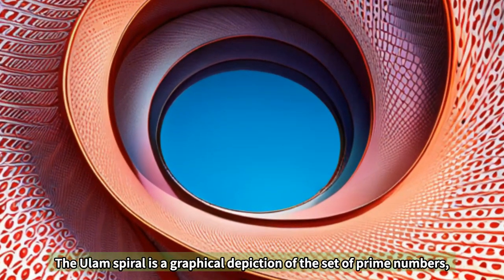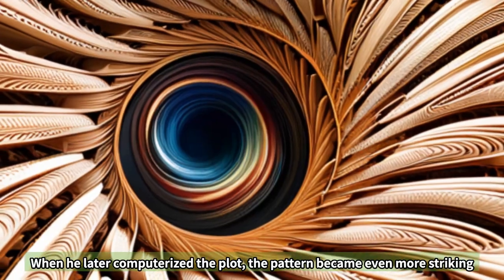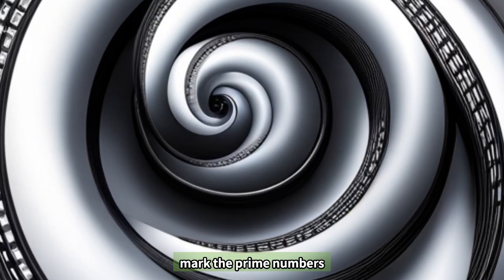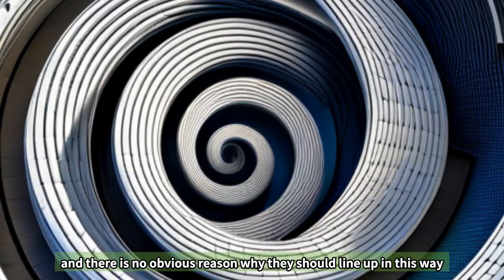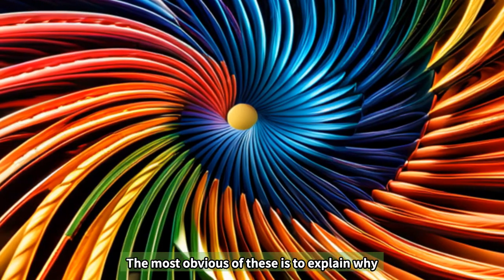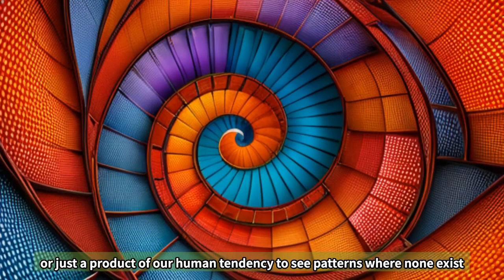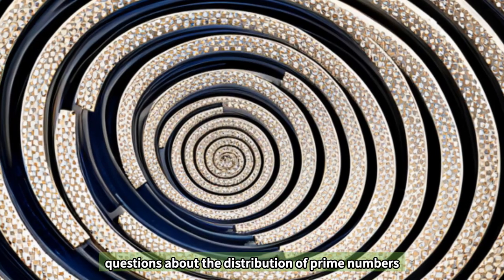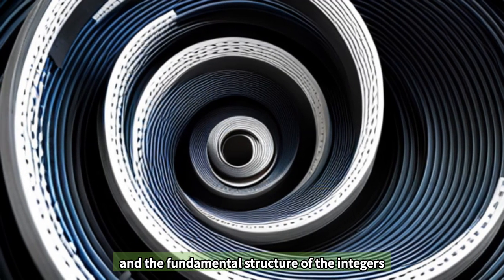Ulam spiral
short introduction for Ulam spiral

If you would like to know more about it , I recommend following books